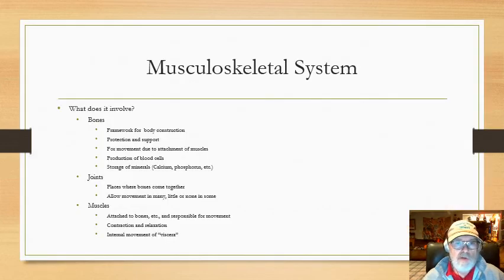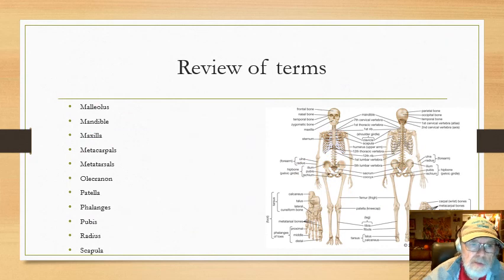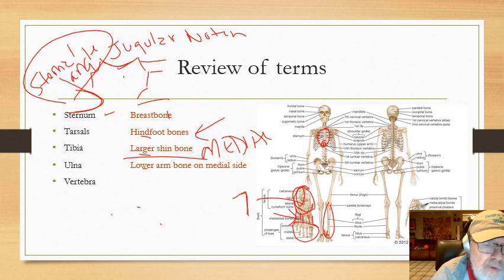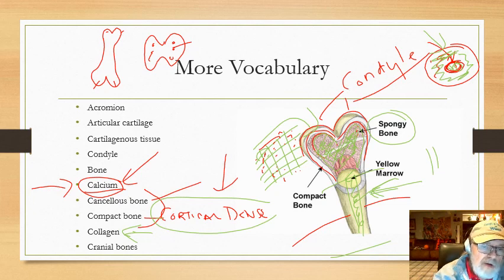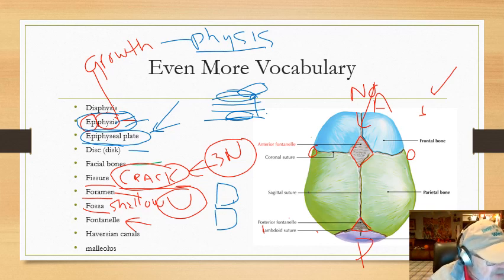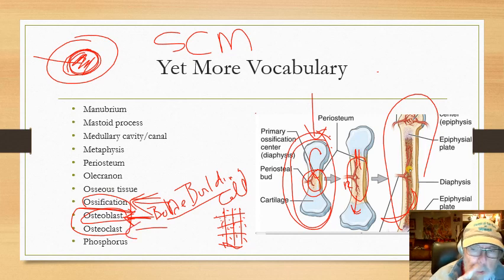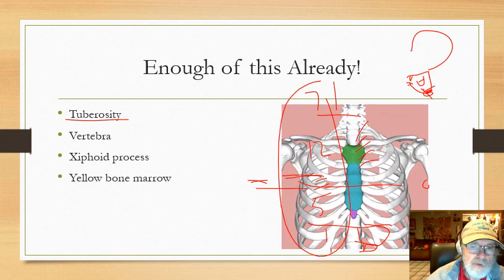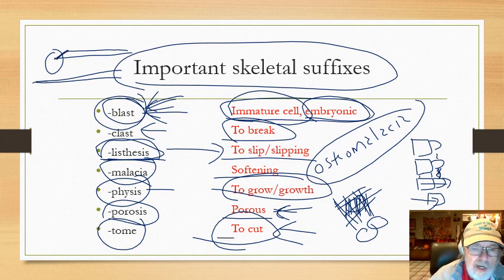skeletal vocabulary word roots prefixes suffixes